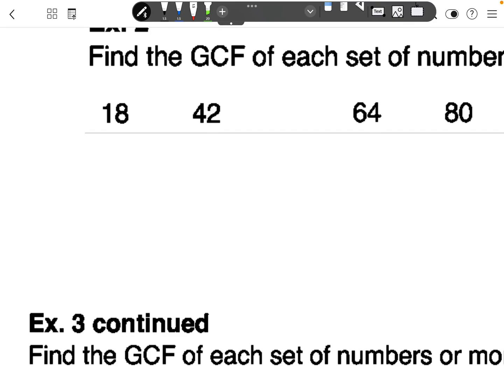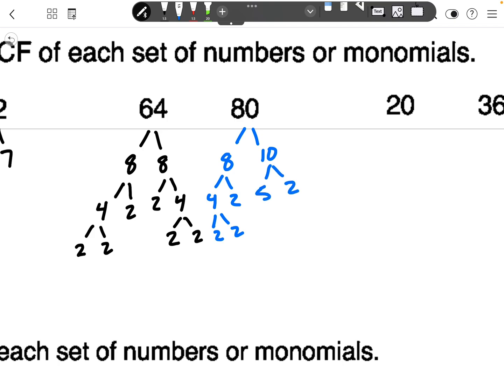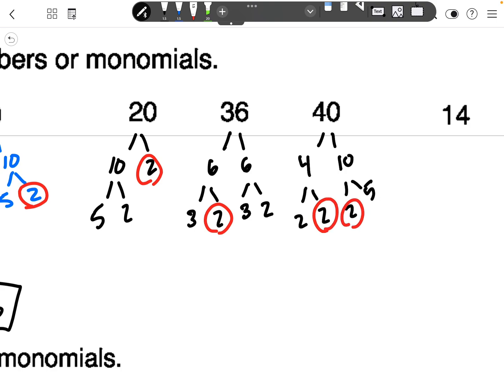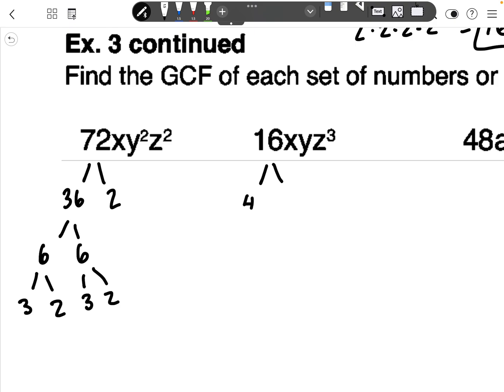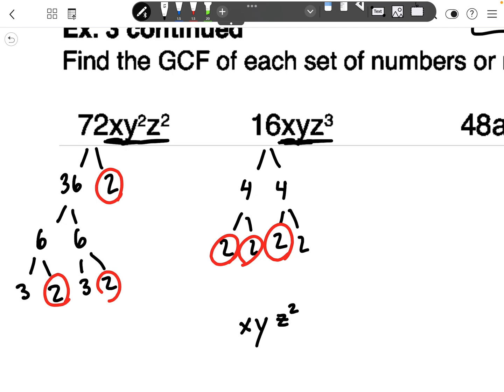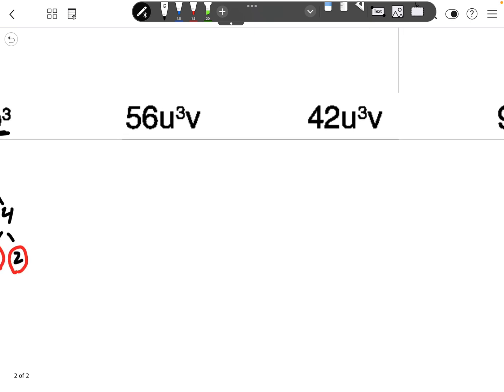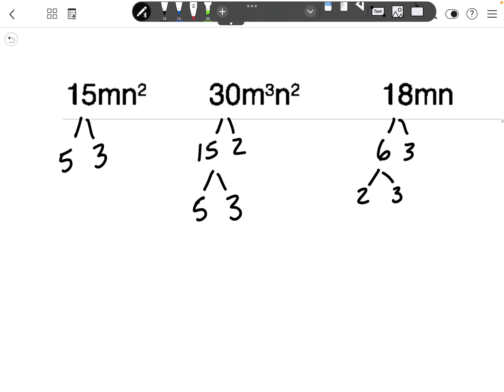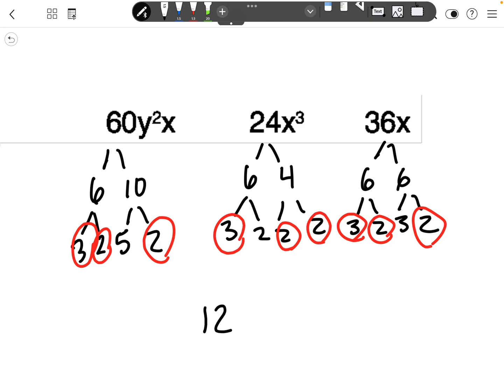Finding GCF of Monomials